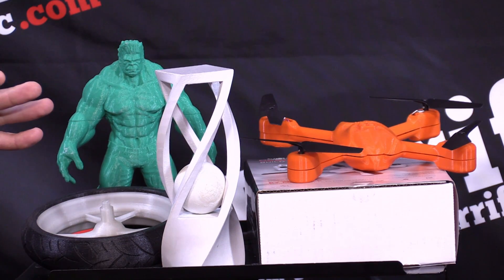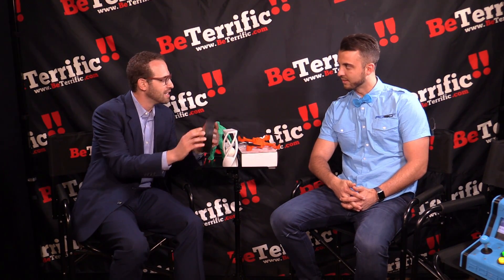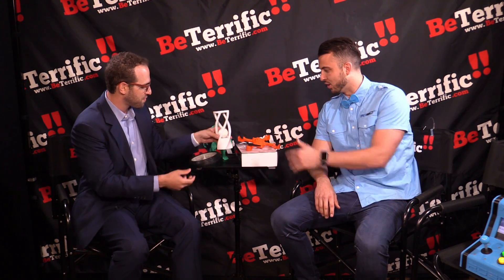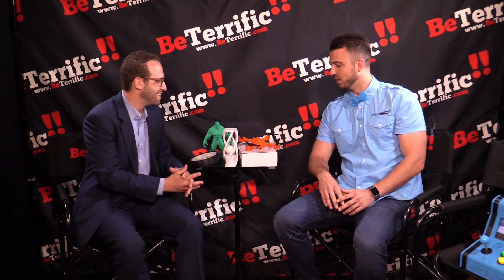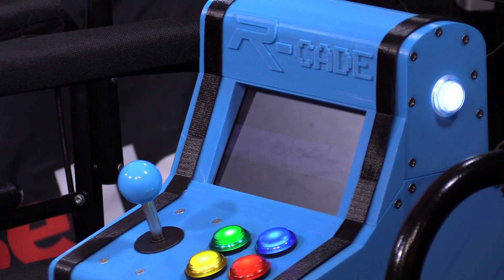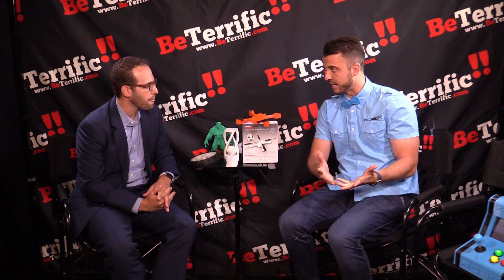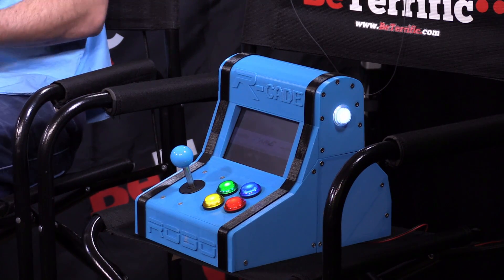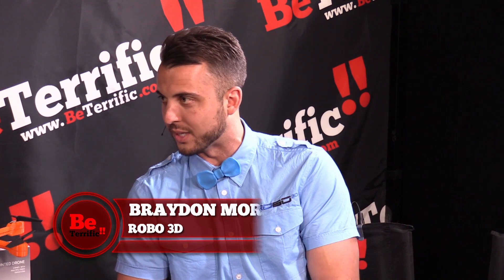Robo 3D 3D Printing at CE Week 2016 on BeTerrific!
Live from CE Week 2016! Brayden Moreno from Robo 3D joins us on the set of the BeTerrific CE Week 2016 Live Show to show what can be created with Robo 3D 3D printing and the hobby packs available from Robo 3D!